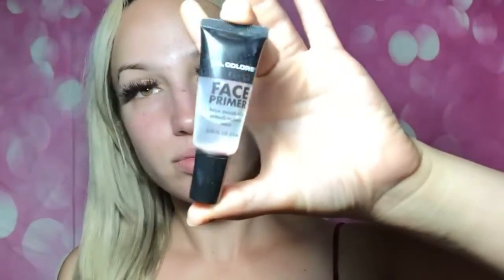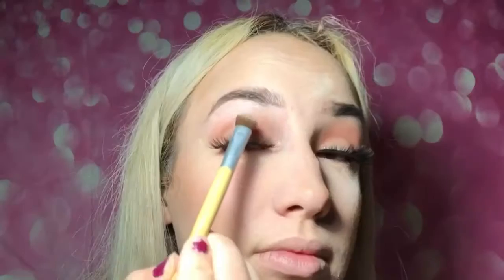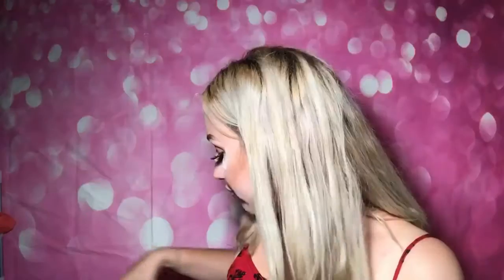Seeing How Quick I Can do the Classic Pin-Up Look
I love all 74 Subscribers:) I actually really enjoyed doing this quick yet bold & sultry glam. Reeeally loved the outcome too.

Instagram.com/rishellaa

Instagram.com/laced.by.richelle

Twitter.com/rishellaa

Shop at my Depop Store- Depop.com/luxurybeauty